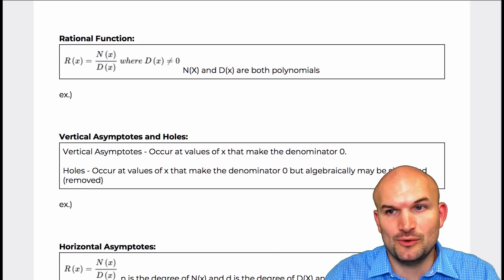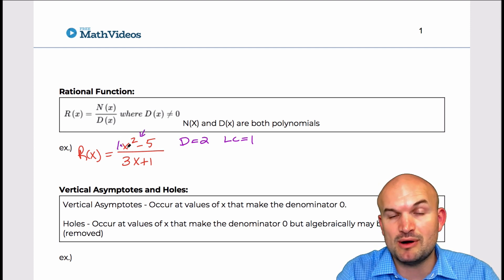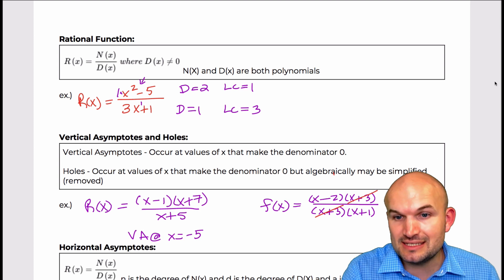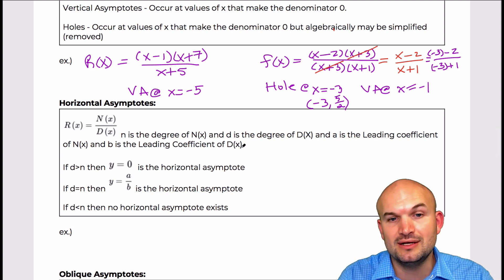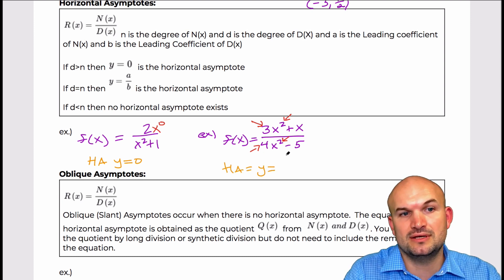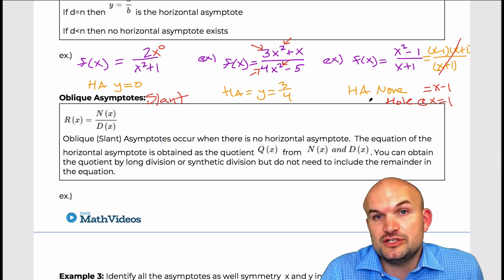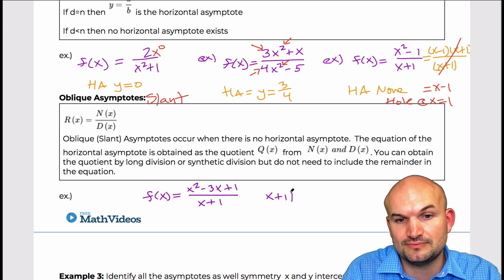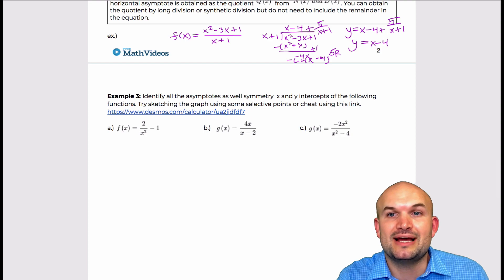Multiple Examples on determining the asymptotes of rational functions